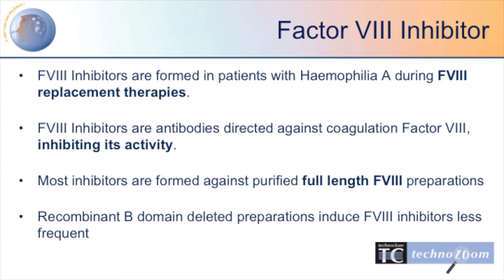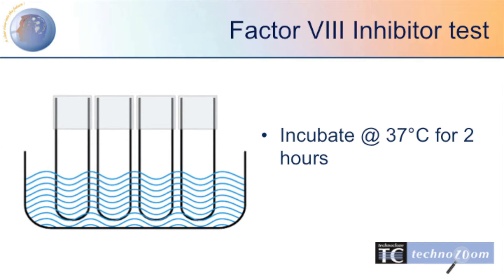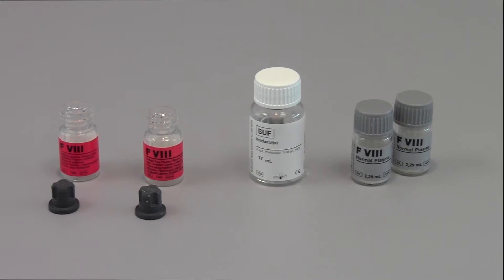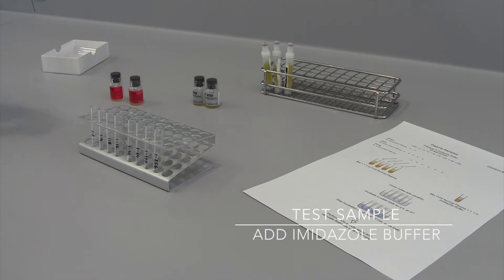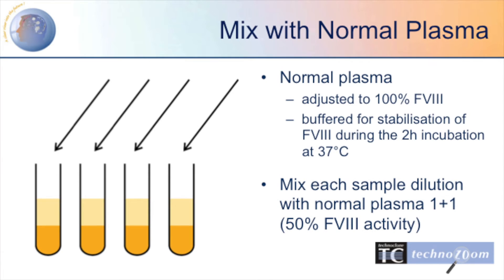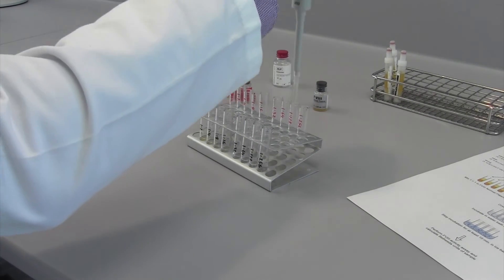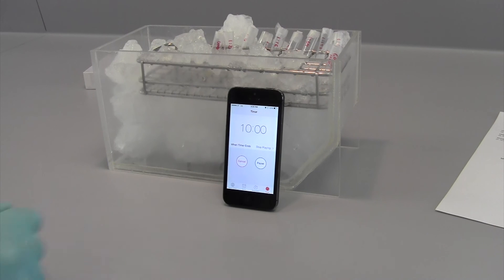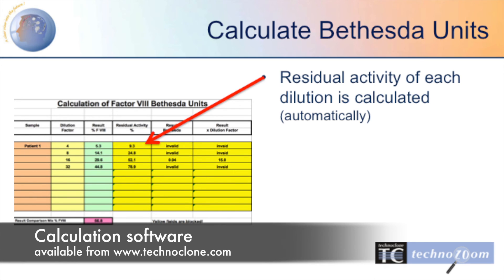Factor VIII Inhibitor Kit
TECHNOCLONE is a leader in coagulation diagnostics and committed to provide educational support to hemostasis testing.

With the TECHNOZOOM´s we want you to stay on the forefront of diagnostic medicine. Our goal is to provide you with education and training resources that can help you address your ongoing clinical challenges, as well as future pursuits.

The TECHNOZOOM´s are available to you anytime and anywhere you can connect to the internet.  These videos are designed as pre-training for the new operator and to refresh knowledge as needed.

TECHNOZOOM FVIII Inhibitor Assay:
A demonstration on the intended use and on how to prepare, perform and analyse results of the FVIII Inhibitor assay.

TechnoZoom in on coagulation !